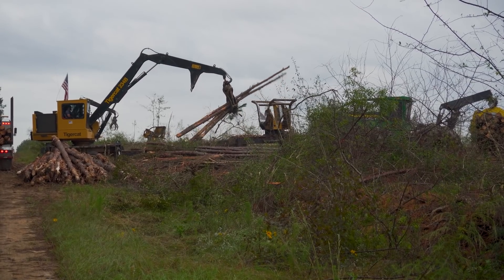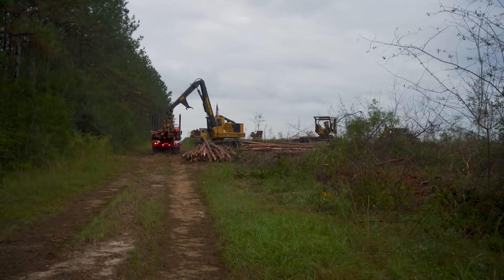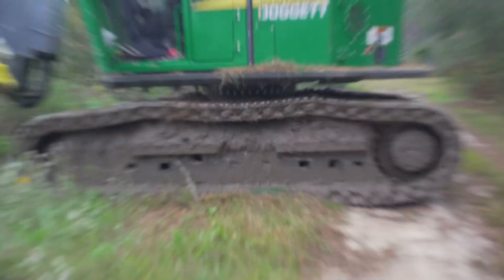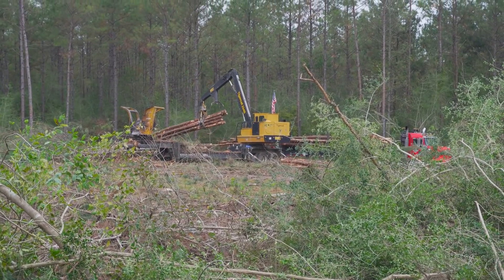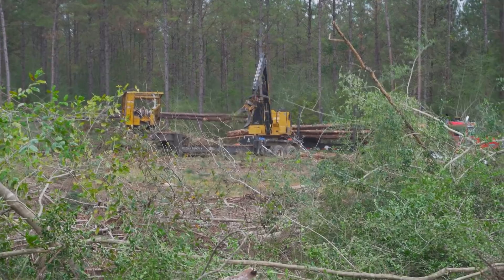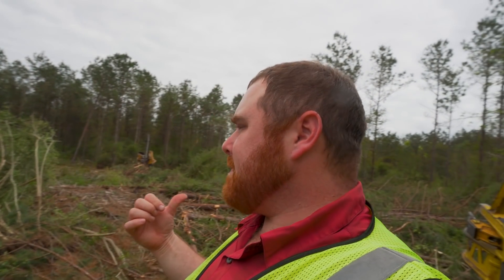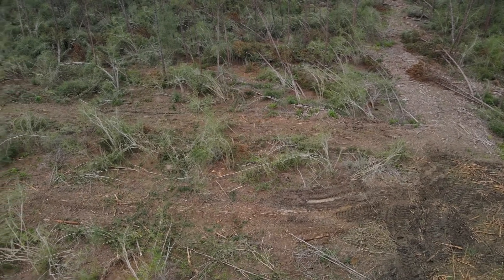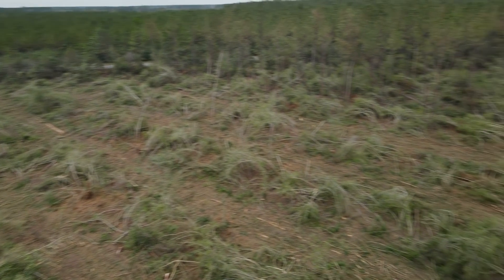Unexpected Rain, Difficult Working Conditions For Tigercat & John Deere Machines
Thomas_Johnson15Jr

Thomas Johnson

All videos are shot using my Sony A6400, DJI Mavic Air 2 drone, GoPro Hero 7 Black, and edited using Premier Pro.